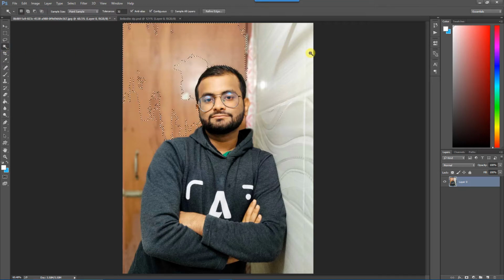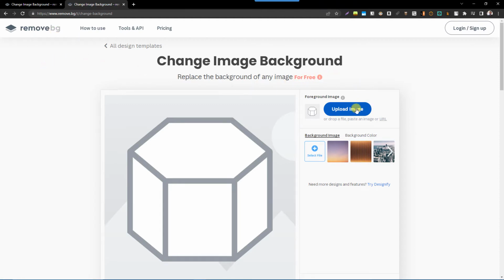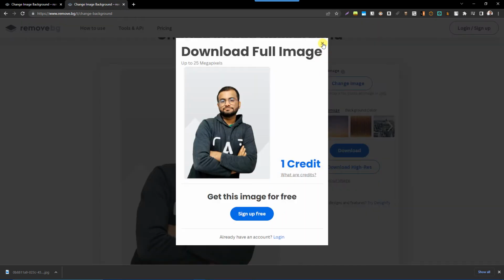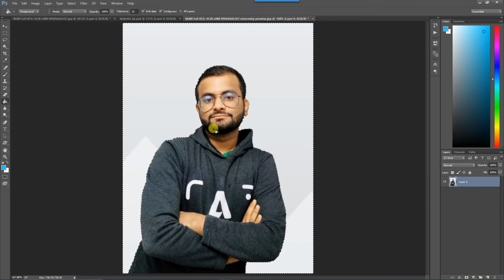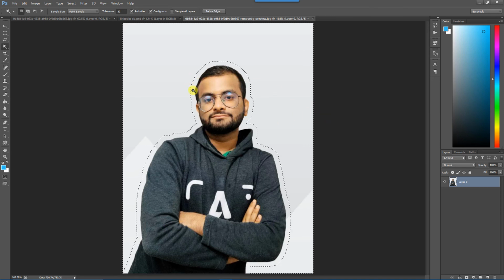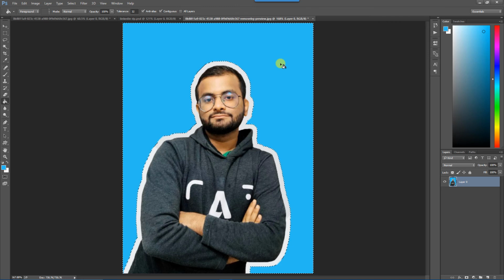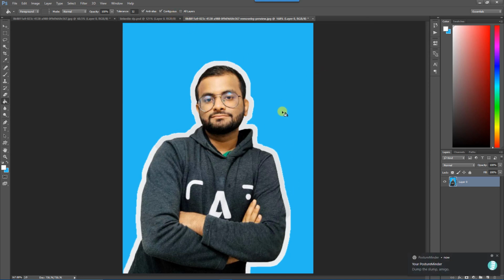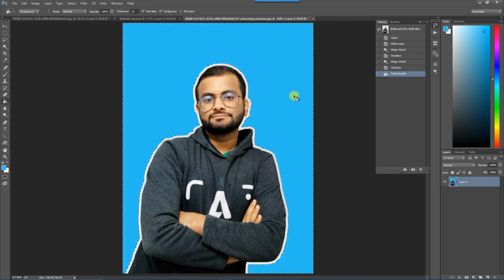How to make amazing profile picture with Flat Color Background